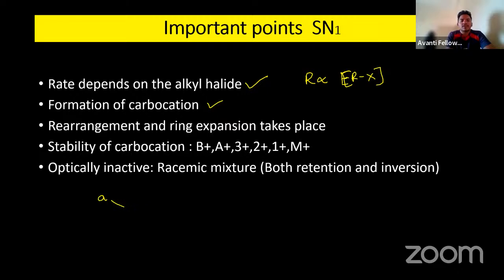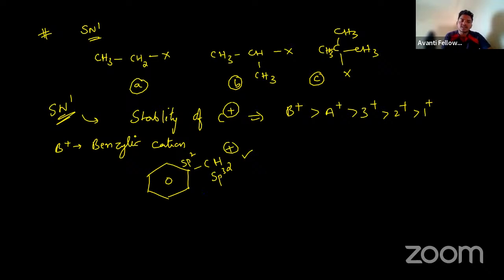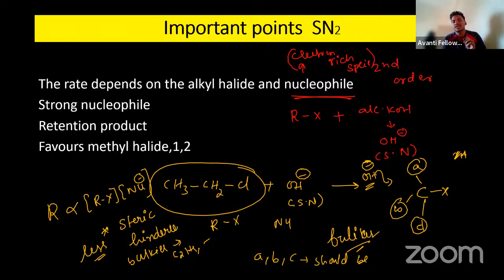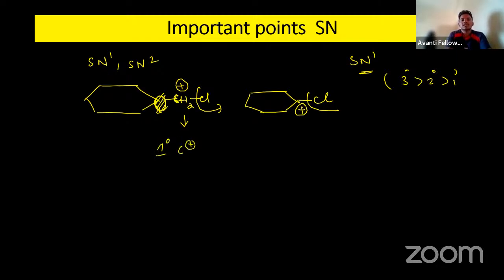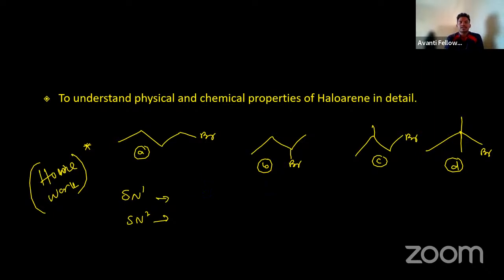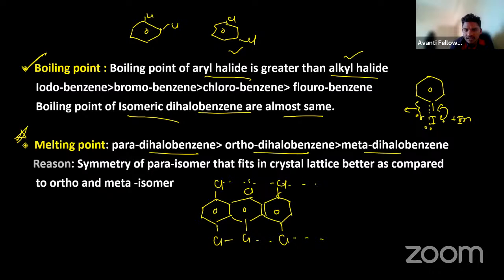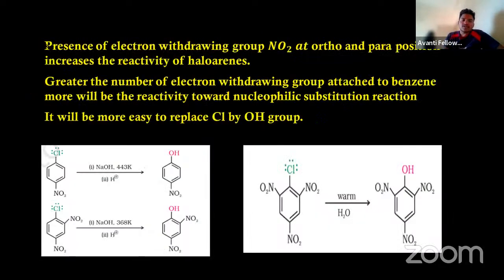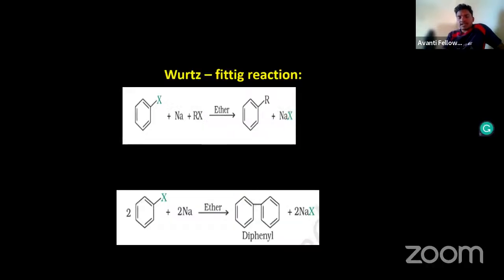Enable 12th|CHEMISTRY (English) I HALOALKANES & ARENES (SN1,SN2)